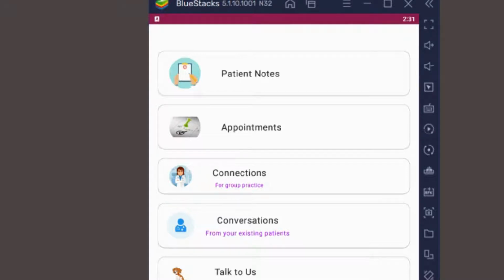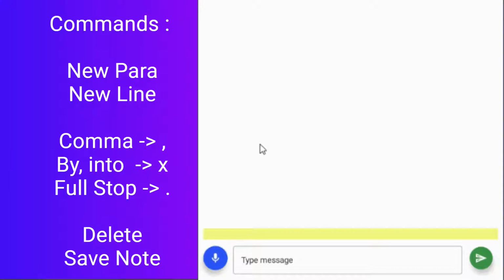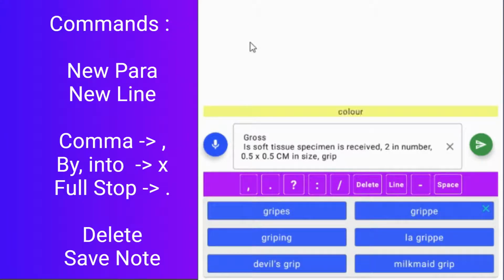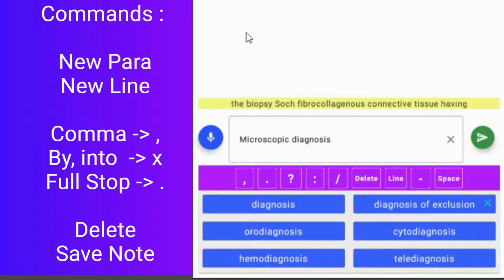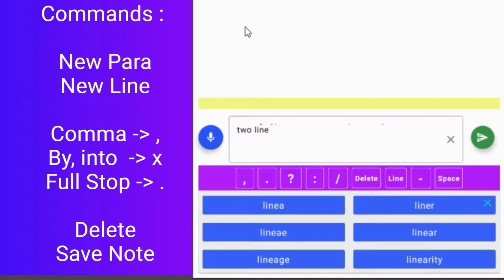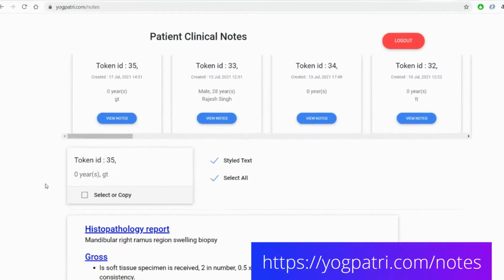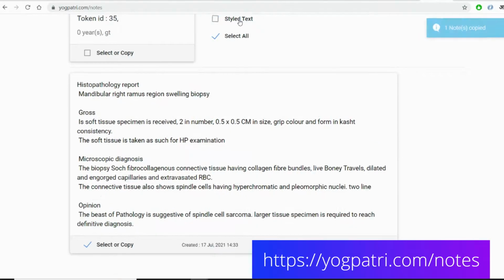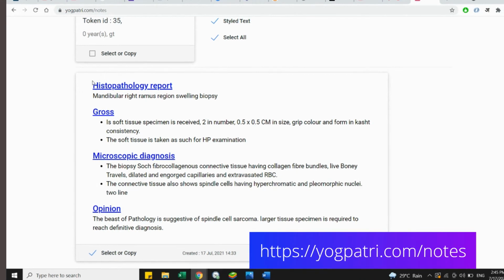Cortical - Create Pathology biopsy report with your voice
Cortical creates and automatically formats and styles the lab report/notes as you speak them  for free.

Dear Doctor/Resident,
Are you tired of typing patient notes or radiology, pathology lab reports ?

Cortical creates the notes as you speak them
- So doctors/residents can create lab reports way more quickly and with
minimum effort.

Access formatted and styled report from your laptop or desktop
- You can seamlessly view and copy your notes using the
- Notes are automatically styled, so you can copy them and paste to microsoft word or any editor and print them with minimal edits.
- This allows you to seamlessly copy them to word/notepad for printing or copy them to your hospital's EMR software.

Cortical is free to use. Give it a try.

Report text from above video:

Histopathology report
 Mandibular right ramus region swelling biopsy

 Gross
 Is soft tissue specimen is received, 2 in number, 0.5 x 0.5 CM in size, grey in color and firm in consistency.
 The soft tissue is taken as such for HP examination

 Microscopic diagnosis
 The biopsy Shows fibrocollagenous connective tissue having collagen fibre bundles, live Boney Trabecules, dilated and engorged capillaries and extravasated RBC.
 The connective tissue also shows spindle cells having hyperchromatic and pleomorphic nuclei.

 Opinion
 The beast of Pathology is suggestive of spindle cell sarcoma. Larger tissue specimen is required to reach definitive diagnosis.